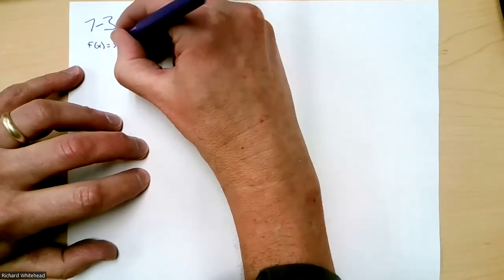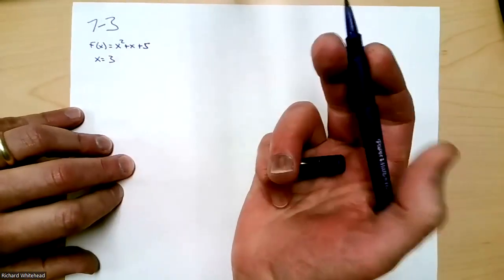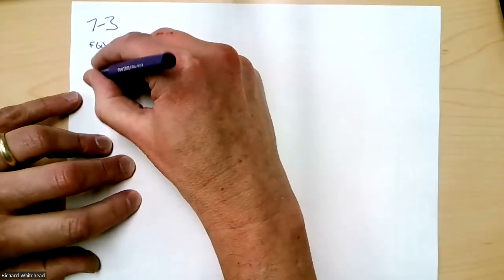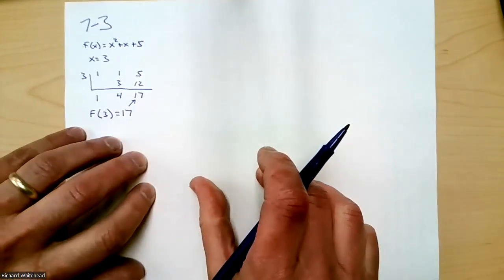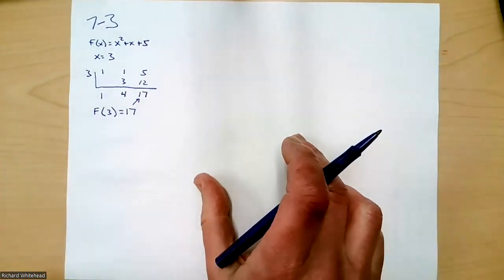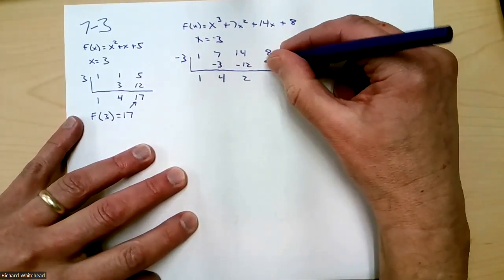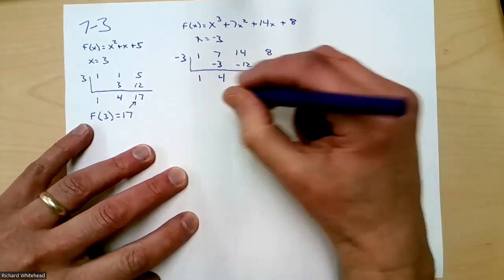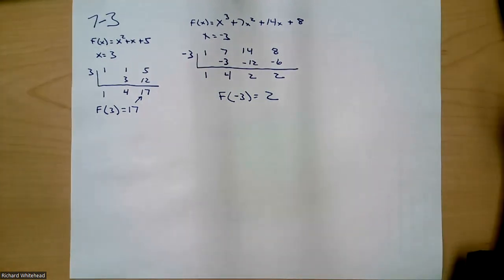Precalculus Unit 1 Worksheet 1 3